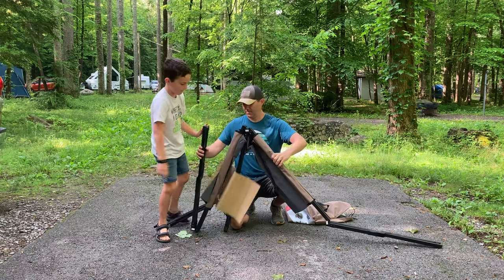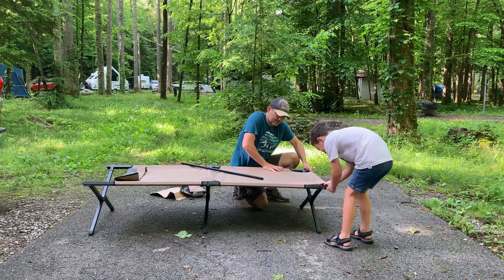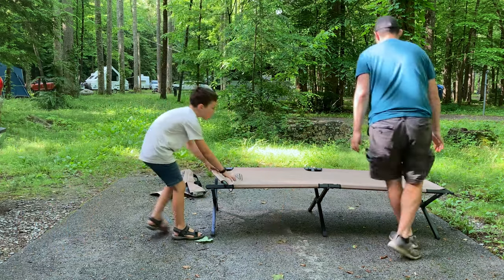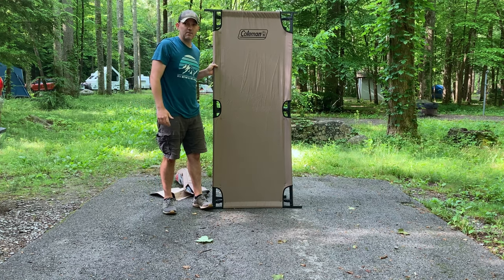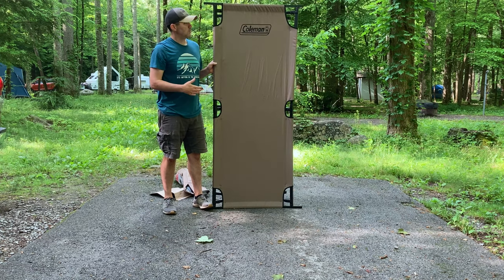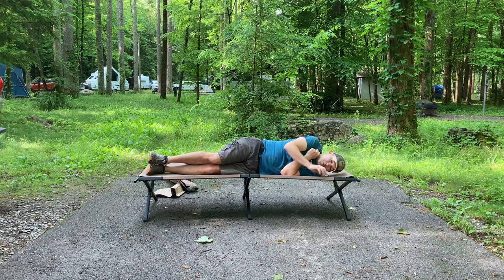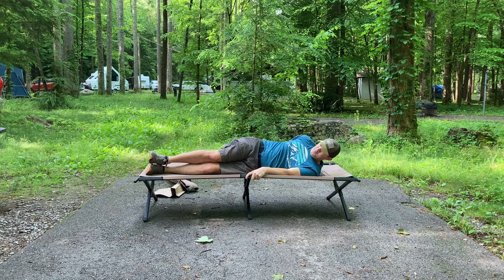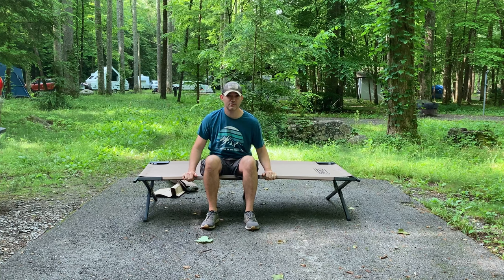Coleman Trailhead II Camping Cot Unboxing Review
Is this the best budget military style cot you can buy for $40-50?

Coleman Trailhead II Cot
The Trailhead II Cot by Coleman gets the job done season after season. Designed with a durable steel X construction, this cot features a military-inspired, extra-wide frame for comfortable, easy accommodations. Multiple pockets along the side of the cot allows small item storage while you’re at the campsite, while the carry bag makes storage and transportation a breeze!

FEATURES:
Designed for outdoor use at the campground, field or backyard
Rugged military style with Realtree Xtra camo design
Durable, steel X frame construction
Extra-wide design for easy accommodations
Multiple side pockets for small accessory storage
Includes carry bag for easy travels
Manufacturer’s one-year limited warranty

Helpful Amazon Reviews
"I was a bit skeptical after reading on the mixed reviews. I figured even if I got only one use for what I needed it for was worth it so I purchased it and within a couple days was at my doorstep. I immediately put it together and like the other reviews found the last crossbar was a bit difficult to lock into place, but seriously nothing a little muscle can't handle. The quality of the material as well as the carrying case I found to be very durable. Instructions can be found stitched on the inside flap of the carrying case, very handy. So worth my investment, glad I took the chance on it."

"We bought two of these cots for camping because we were tired of worrying about our air mattress leaking while camping. Believe me, it happens. I was very pleased at how well made they are. The canvas is heavy duty and felt quite durable. I didn't feel like it was going to rip or let go. The set up process is pretty easy but you may need an extra set of hands when attaching the second end of the canvas. Ours were very tight on our first set up but after the first use it was a little easier. My husband and I both found these cots to be very comfortable to sleep on and had no problem turning over from side to side. One drawback. The canvas carry bags are not as durable as the cot canvas and tear easily. Both of our came with holes in them. This is not due to Amazon packaging as I have noticed this in every store I looked at these in.
All in all, a great purchase and I would recommend to a friend."